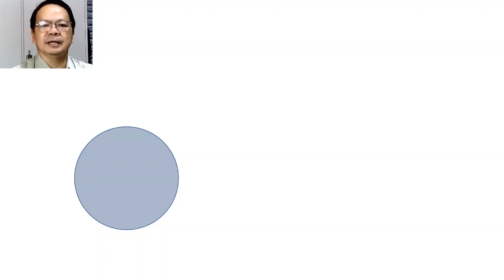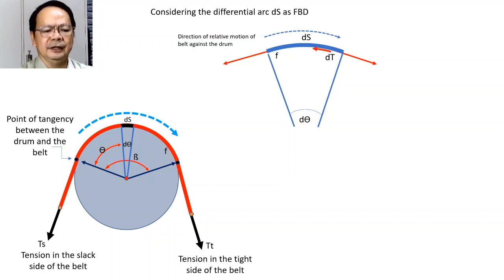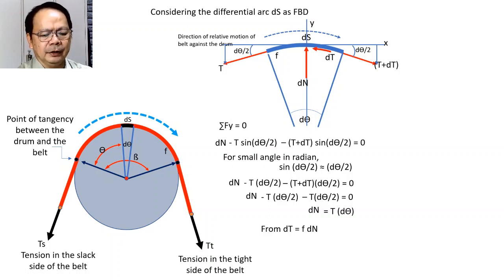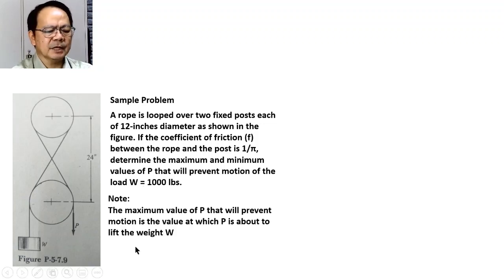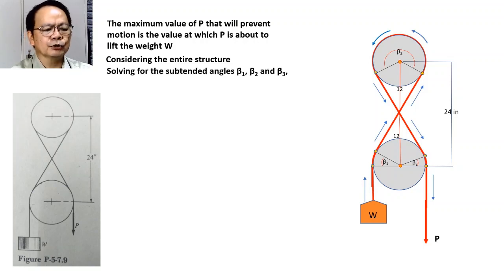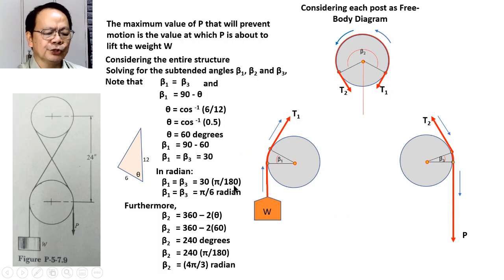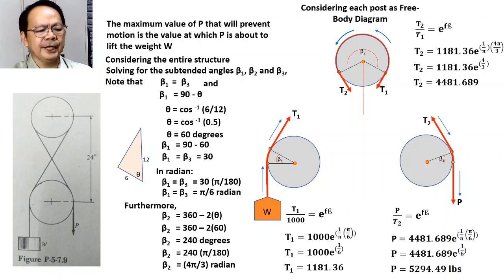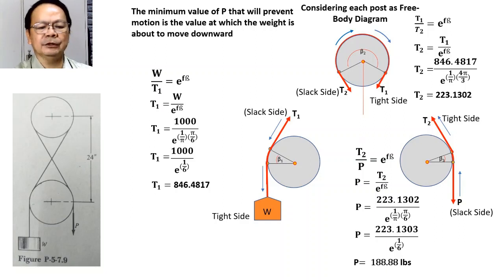Belt Friction (Derivation of Formula with Sample Problem)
Derivation of Formula and Sample Problem on Belt Friction